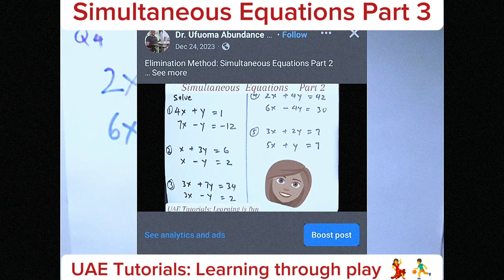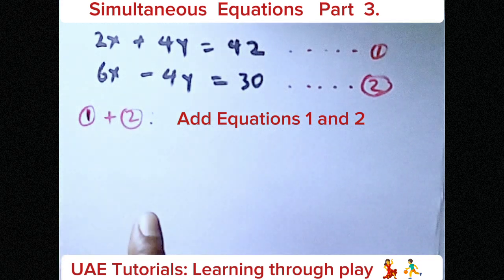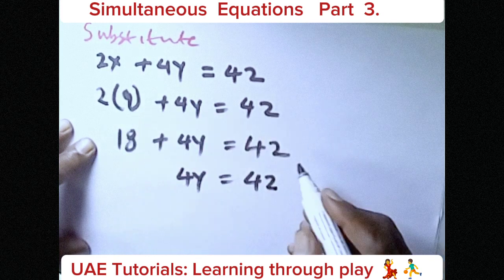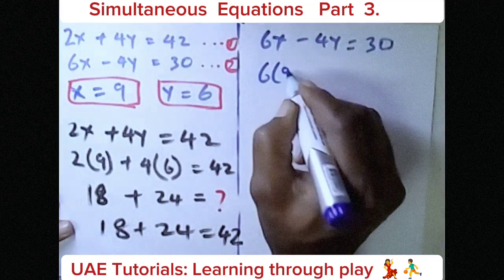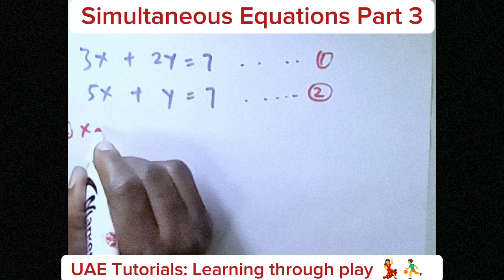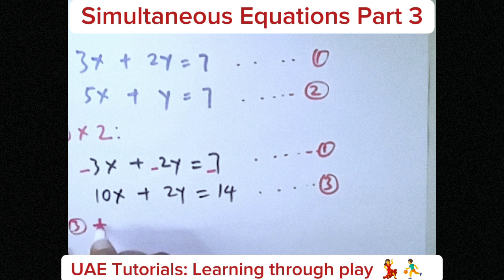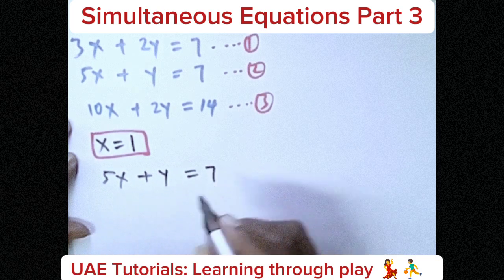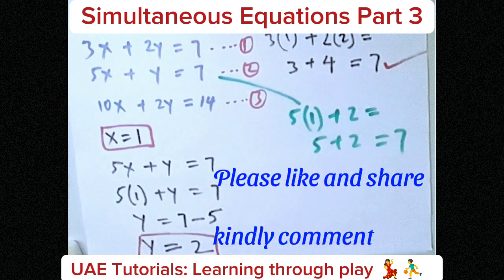Simultaneous Equations Part 3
Simultaneous Equations Using Elimination Method: Discover how to make coefficients of variables equal